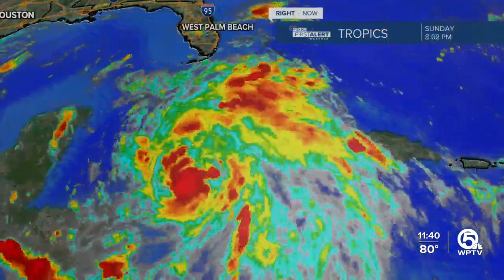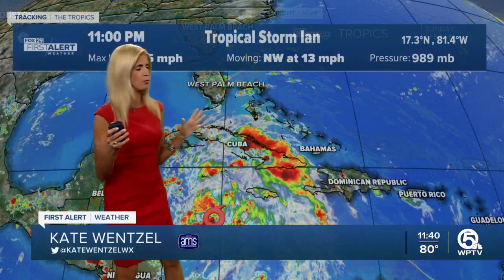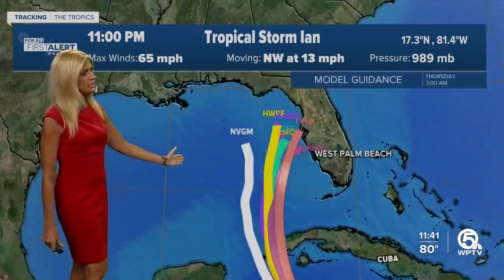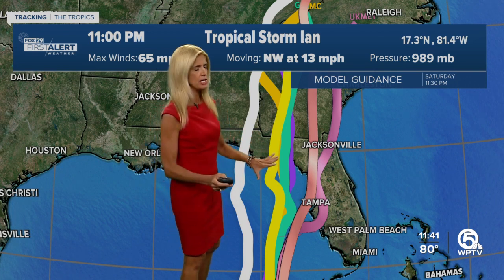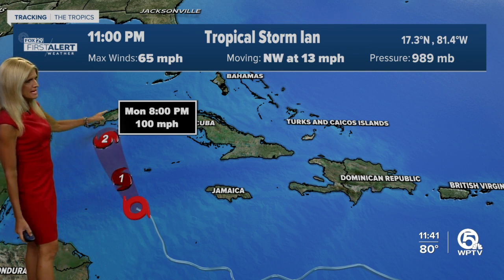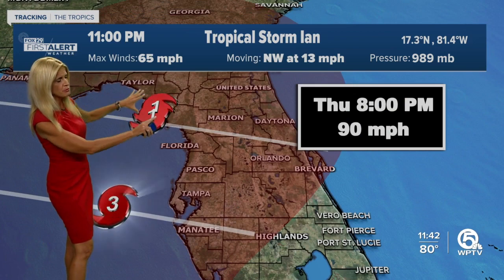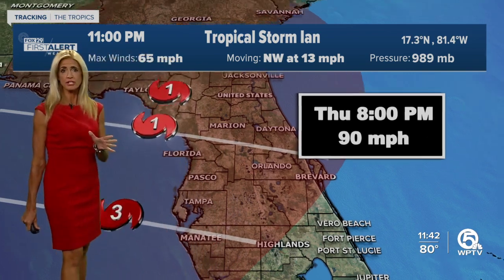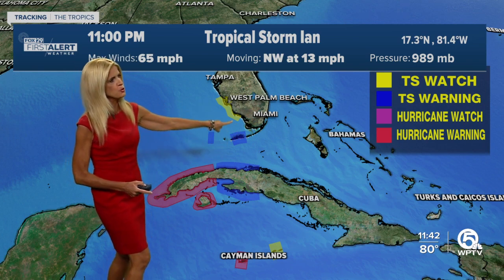Tropical Storm Ian forecast, 11 p.m. on Sept. 25, 2022